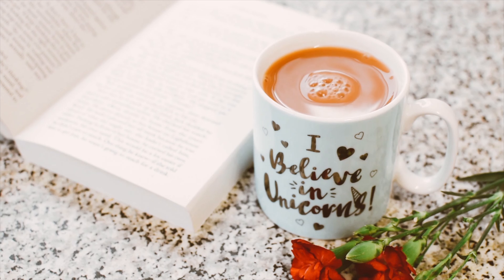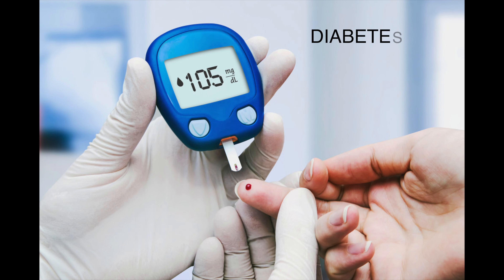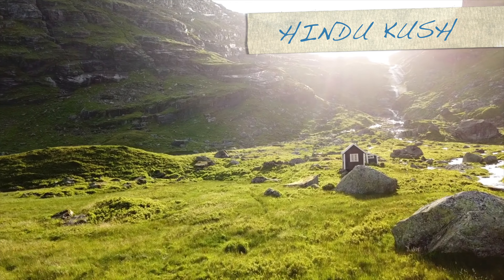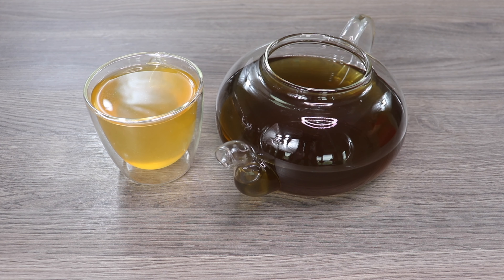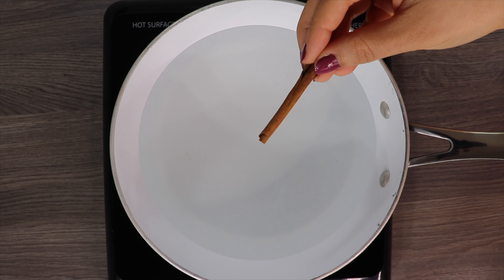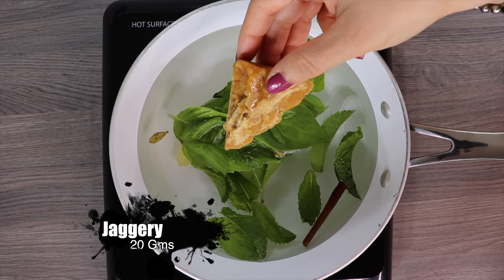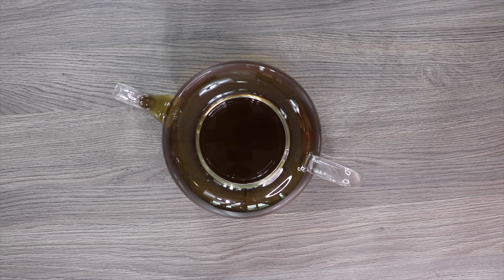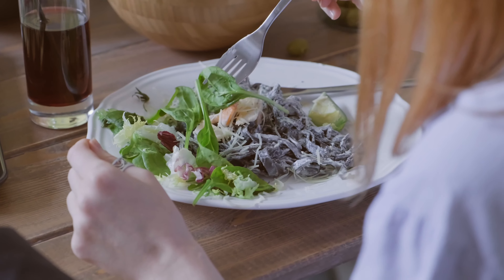Live Longer with Hunza Tea | Hunza Tea Health Benefits | Hunza Tea Recipe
This tea tastes refreshing and sweet and when used regularly, can increase longevity, as well as help with Diabetes and Arthritis.

It will help overcome regular milk "Coffee/Tea Addiction"/ "Caffeine Addiction".
Incorporate this tea into your diet and feel the change 😊

Please excuse me for pronouncing it wrong!